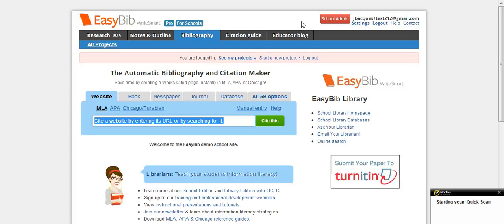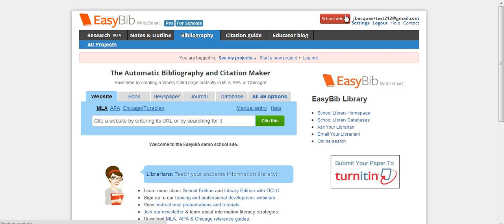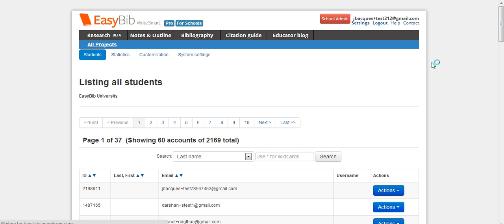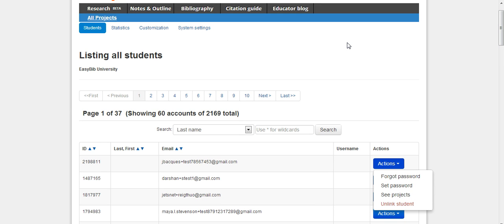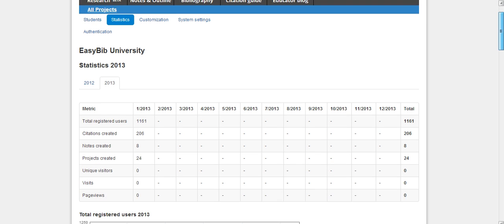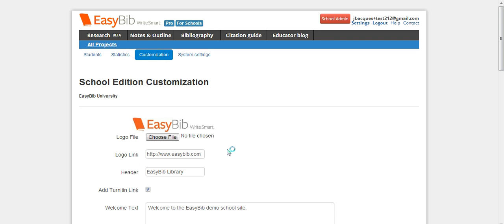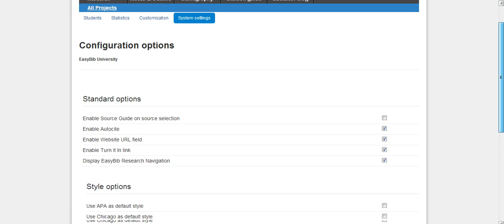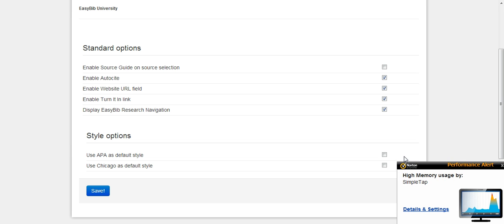How to navigate through the school administrator features